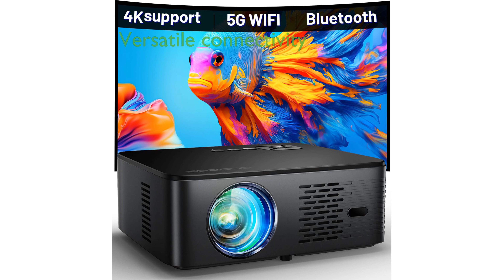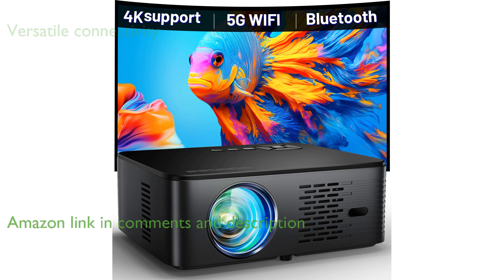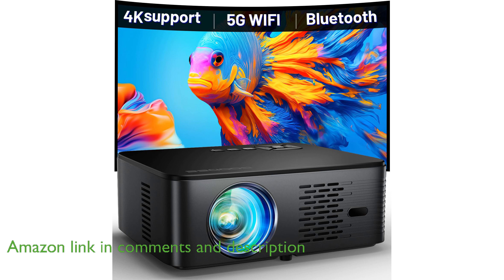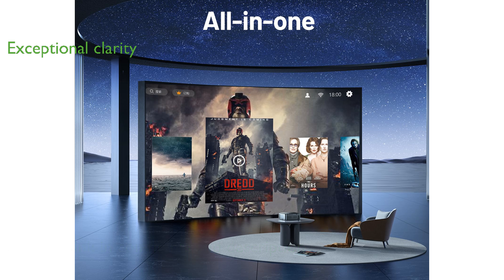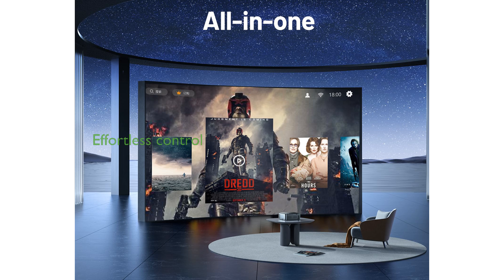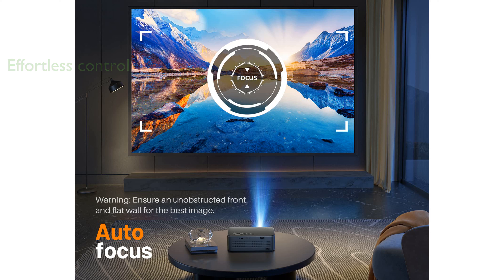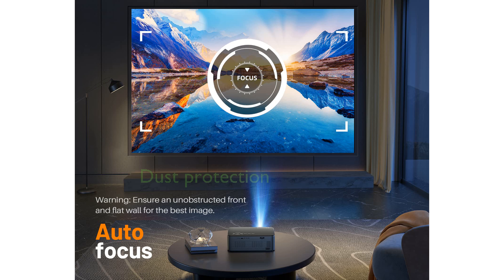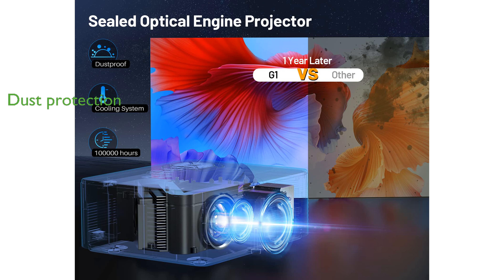REVIEW (2024): GooDee Outdoor Projector GP100UP. ESSENTIAL details.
The GooDee Outdoor Projector GP100UP offers a versatile 5G WiFi and Bluetooth connection, enhancing your viewing experience with high-resolution films and music.

With support for 4K resolution and a brightness of five hundred ANSI lumens, it provides exceptional clarity and vibrant visuals, bringing your entertainment to life.

The auto-focus feature ensures a crisp and clear picture effortlessly, while Google Assistant integration allows for convenient voice control.

Running on Android TV 10.0, this projector offers access to over eight thousand applications, including popular streaming services, ensuring endless entertainment options.

Its fully-sealed optical engine design protects against dust, prolonging the projector's lifespan and maintaining consistent image quality.

This projector is backed by a twelve-month warranty and three-year repair service, offering peace of mind with lifetime professional support.